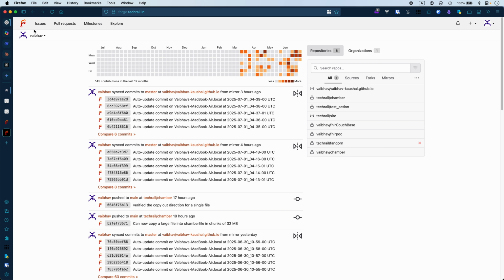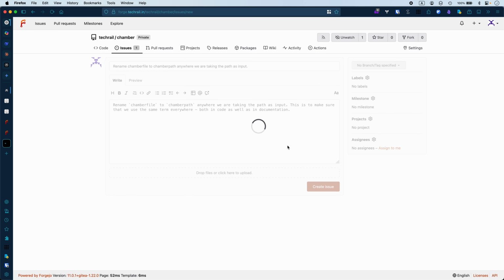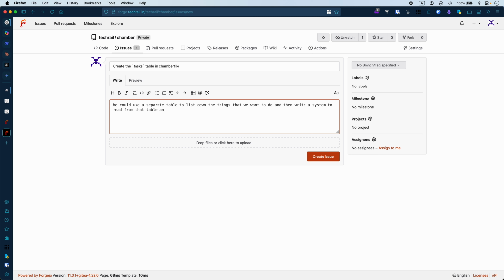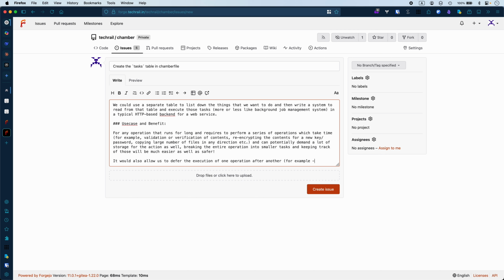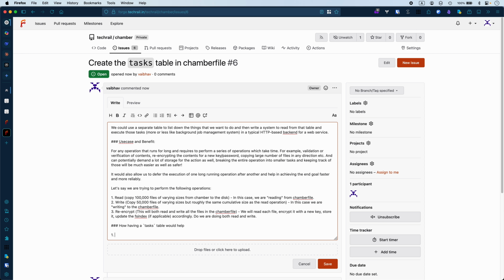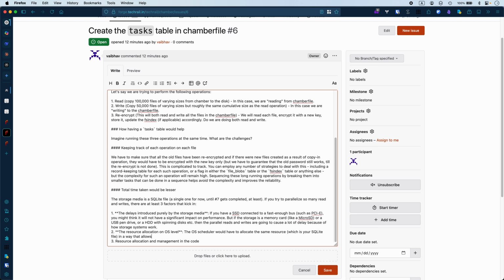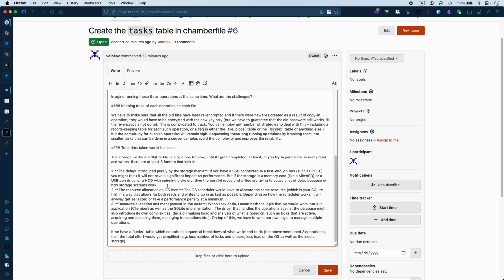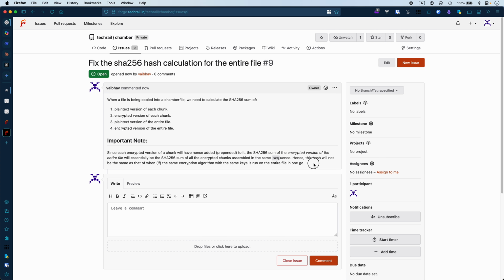Hosting, License, Issues and why sequential disk access is great for I/O.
In this video I am making the issues from the tasks and discussing some in detail. One of the issues is about whether we should do things serially in Chamber or not and how different factors would affect that decision.